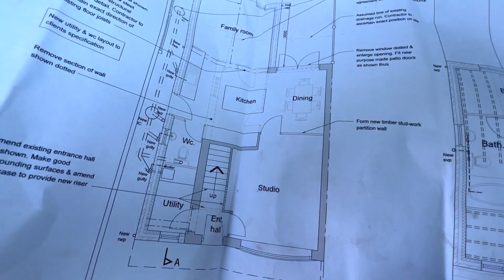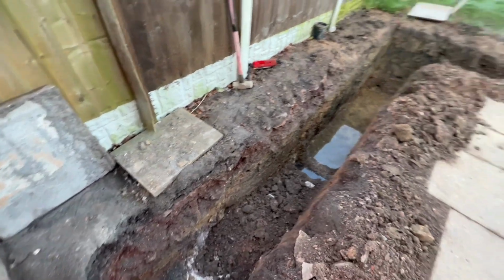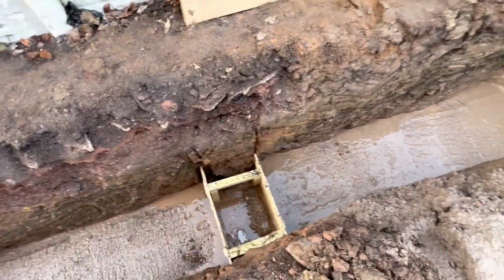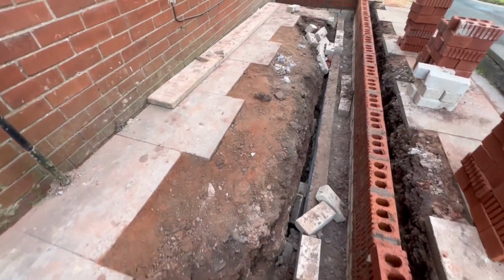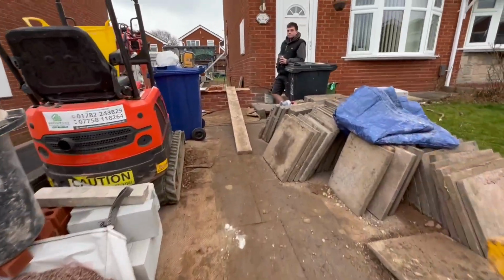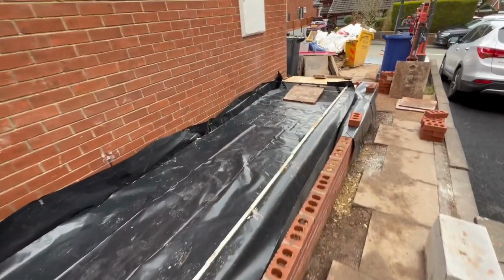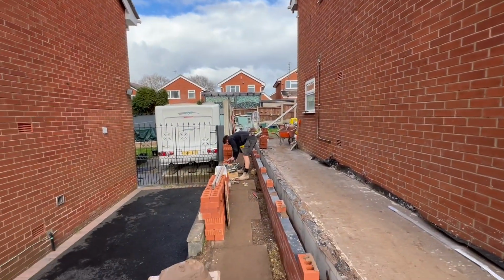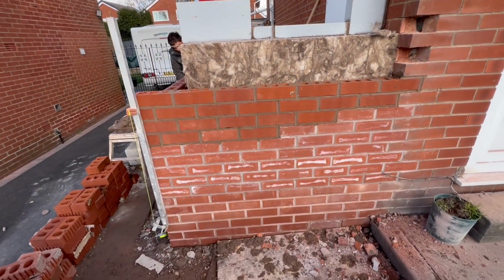Extension build series part 1 foundations and over site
So we decide we gonna try and document a whole extension build to help you guys out we are not saying for one moment that you should attempt to do this your self if your not 100% confident in undertaking it. but hopefully this series will give you an insight to how its all done. we have been doing this for a long time and even after 30 years in this trade I still make mistakes so prepare well a good job always starts with good project management hope you enjoy the video. like, subscribe and share  away plead folks